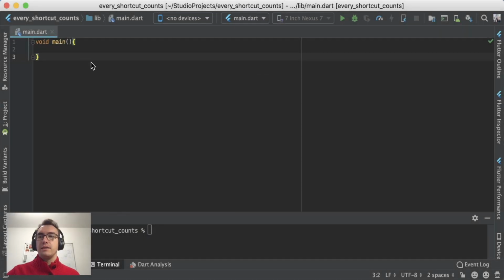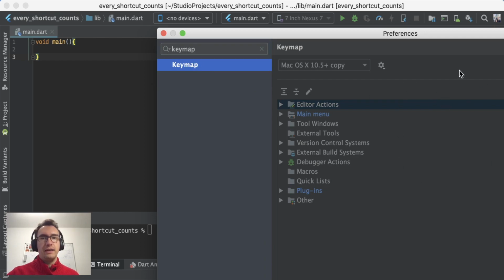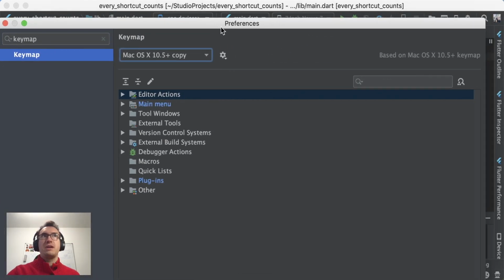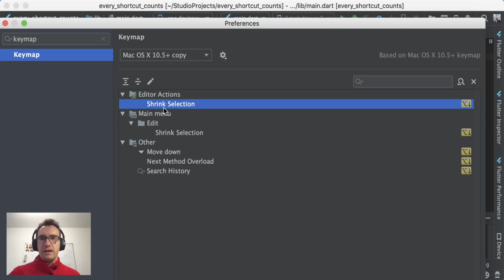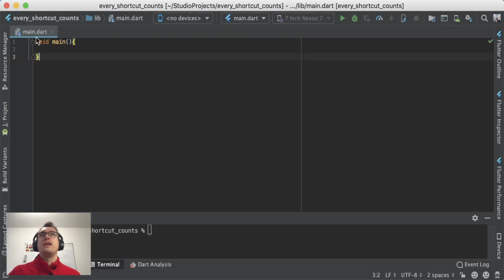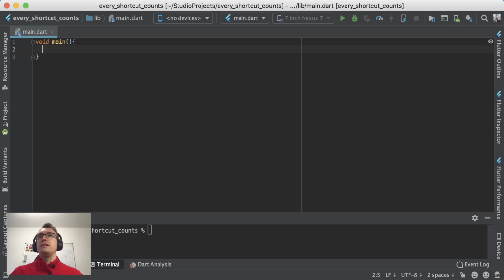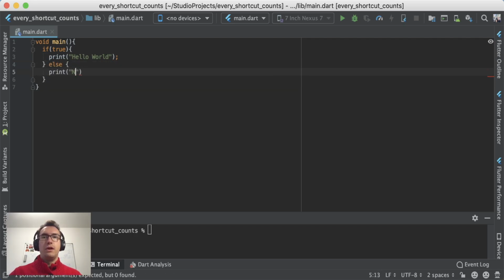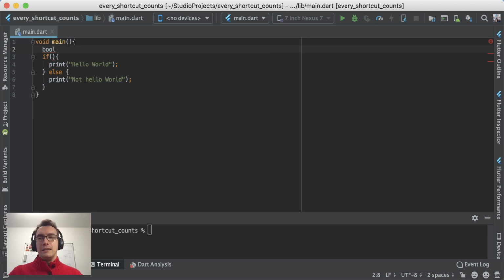Increase / Shrink Selection in Android Studio - Every Shortcut counts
This is the first episode of Every Shortcut Counts. I will explain here how the Shrink and Increase Selection works and explain where you can find every keyboard shortcut in Android Studio code.

Additionally, there is a small training section where you can work with me together to use the shortcut in everyday lives! If you follow my FlutterExplained series, this will become very handy.